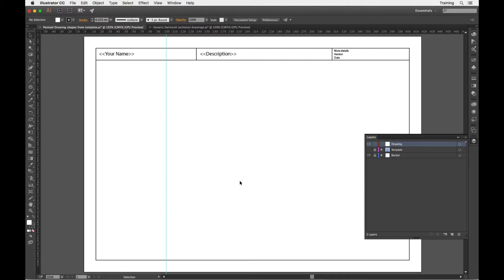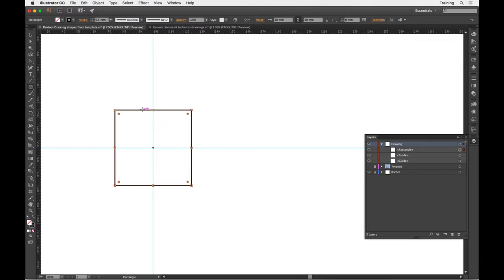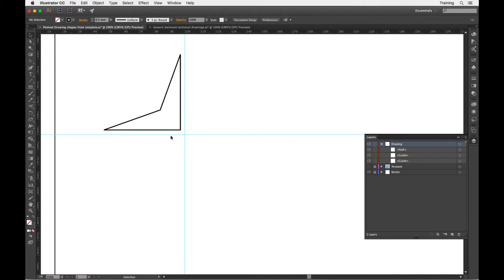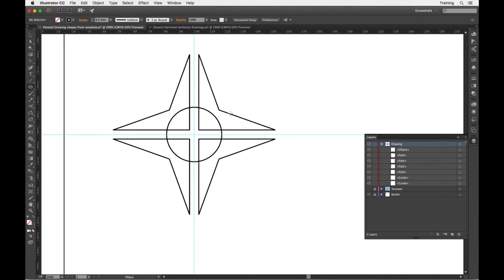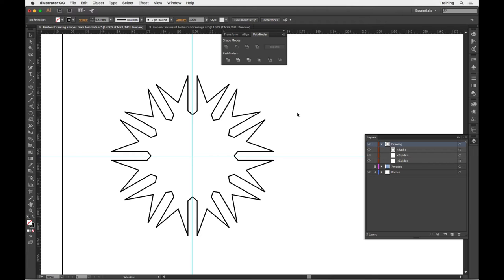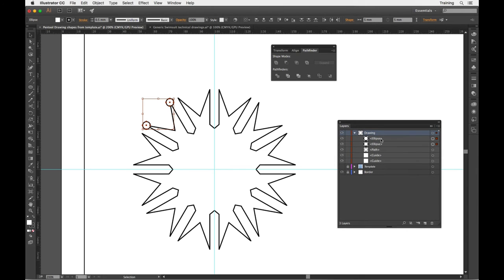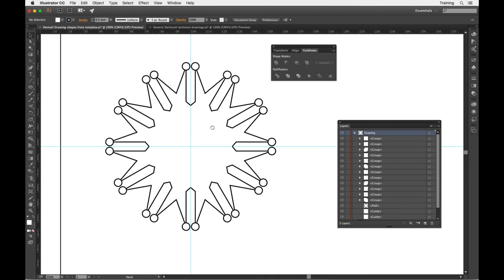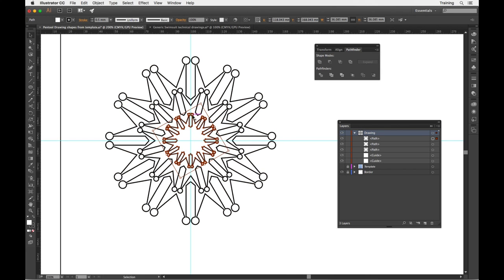Rotating, reflecting & uniting shapes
Various ways of manipulating basic shapes to create interesting drawings.